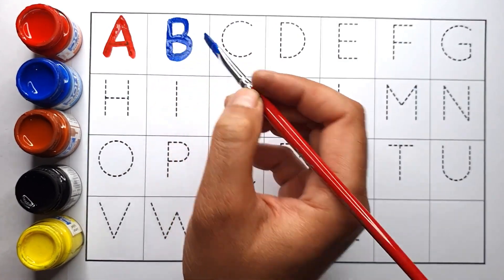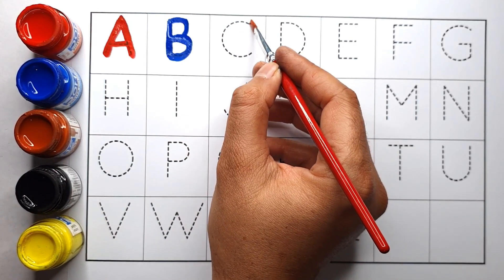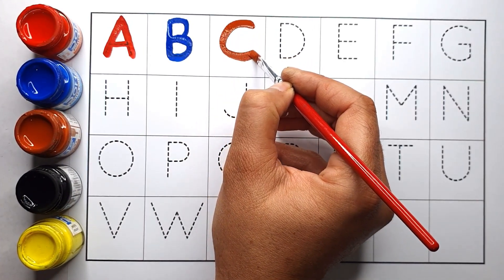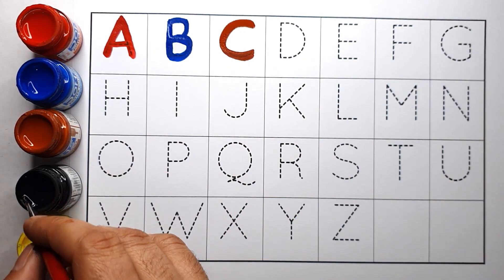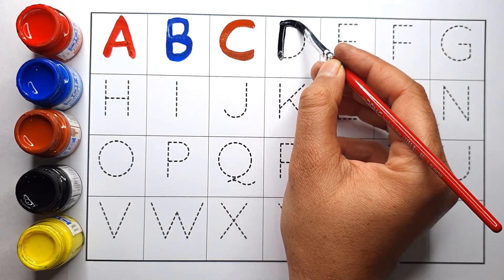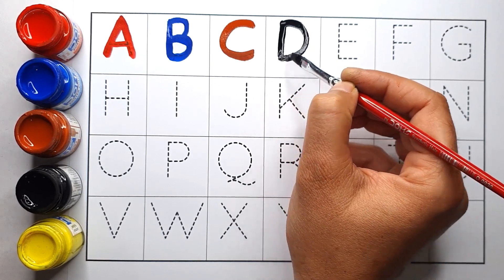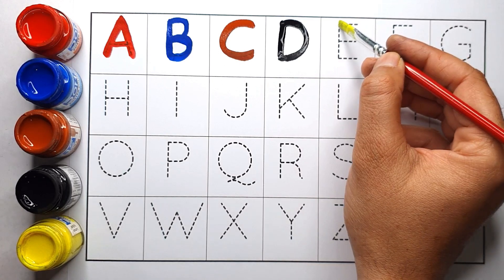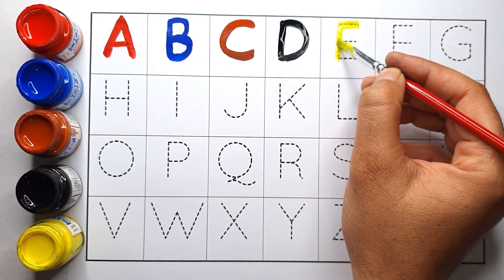learn a-z | A for Apple B for Ball C for Cat | abcd rhymes | alphabet song | phonics | अ आ इ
learn a-z | A for Apple B for Ball C for Cat | abcd rhymes | alohabet song | abcd | phonics | अ आ इ
alphabet coloring with toys, a for apple b for ball, learning abcd, phonics for kids, अ से अनार
a for apple b for ball | learn letter ABCDEF | abcd song | a se anar aa se aam | abc for children |

your querries
writing abcd
learn to write abc
ABCDEF
capital letter alphabet
learn abcd
toddlers abc
toddlers alphabet
abcdef
a for apple b for ball c for d for dog
writing the abcd
learning abcd
a to z for kids
a to z and counting
chhote bachho ki padayi
abc song for children
abcd cartoon
abcd alphabet
abcd rhymes
nursery rhymes
nursery ki padayi
abcd ki new videos
abcd varnmala
kids alphabet
english varnmala
a for apple b for banana c for cherry
a for apple writing
fun study for kids
kids learning
nursery learning
abc coloring
dashes abc
missing abc
worksheet on abc
preschool learning
abc bali video
pre nursery alphabet song
kids songs and rhymes
a b c songs
alphabets

वर्णमाला